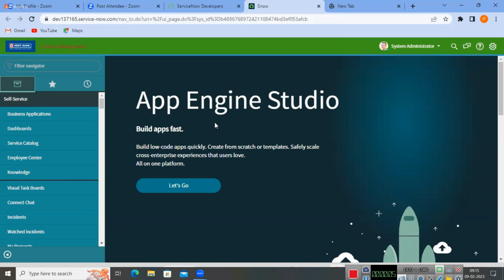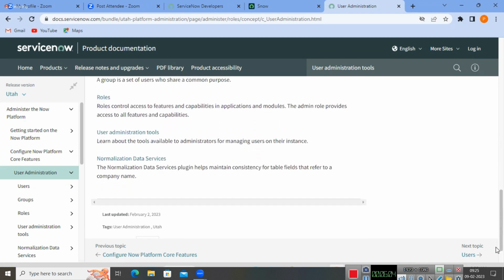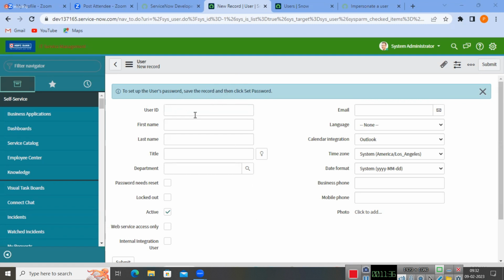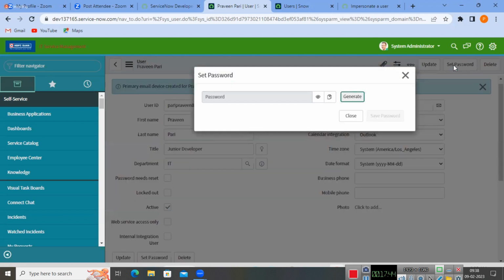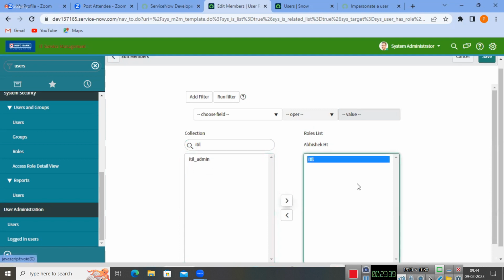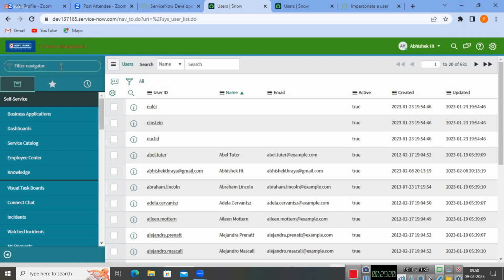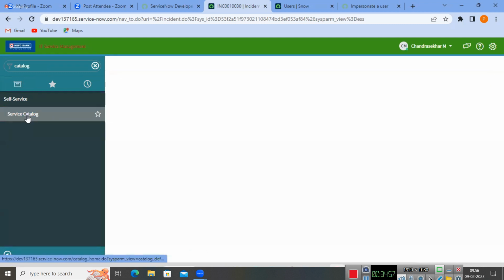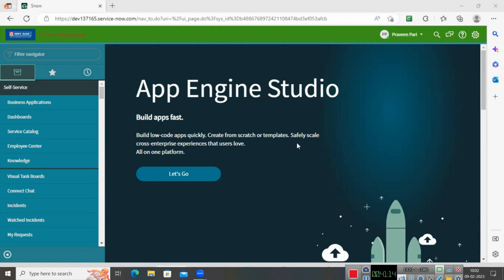What is Servicenow ! create servicenow & just create users & groups & roles only ! 4th Class Video